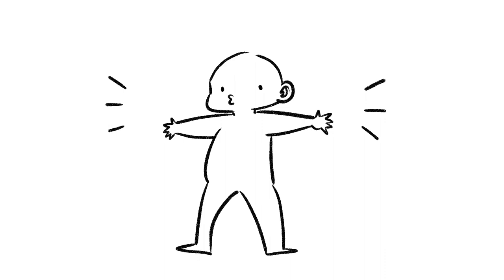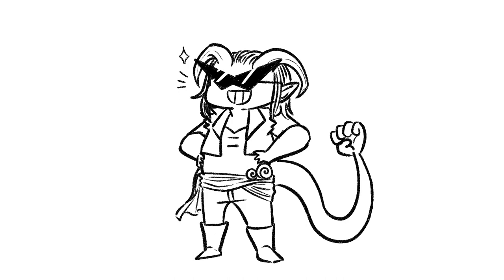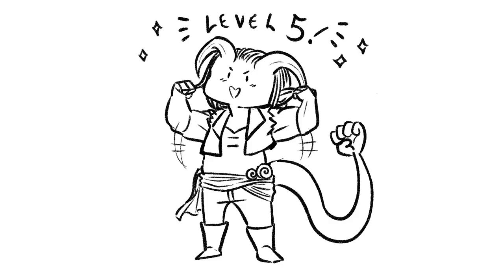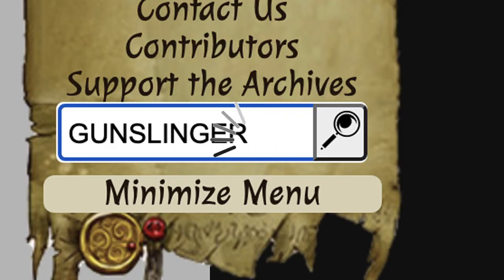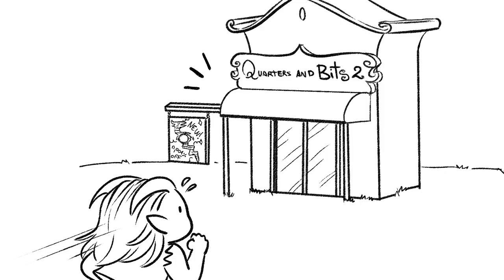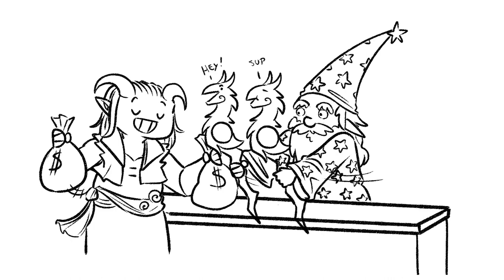Wand of Manifold Missiles [Pathfinder 2e Animated]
I've got enough money to make maybe 3 more of these and then I'm broke.  And check out the rewards we've got available- there really are some cool ones.

‎️‍🌈 Art ‎️‍🌈 by the absolutely wonderful Vivsdearte. Check out their Instagram here, and maybe ask about a commission!

Follow MacArthur on Twitter for updates and goings about.  He's a weird guy, but he's what we've got: